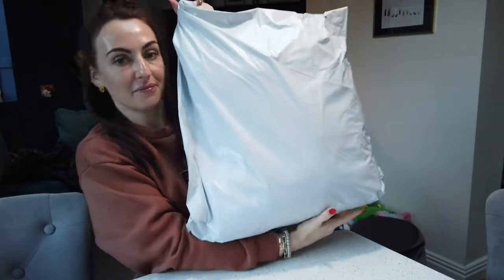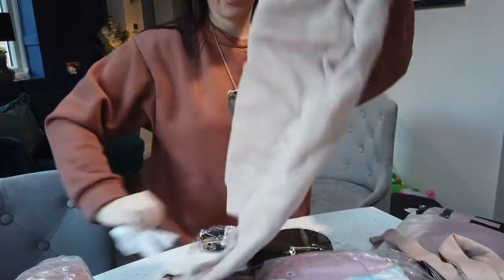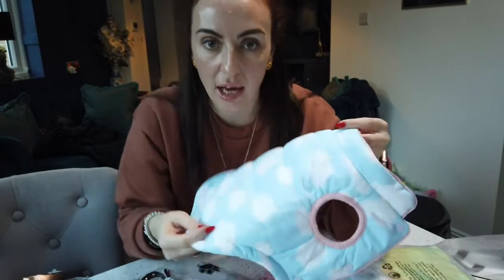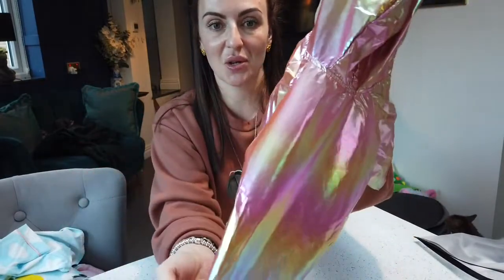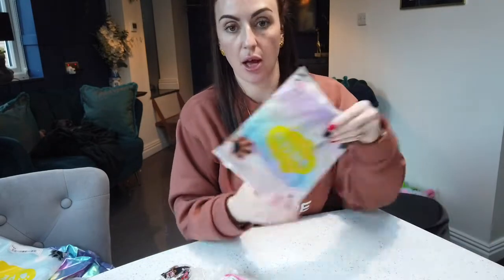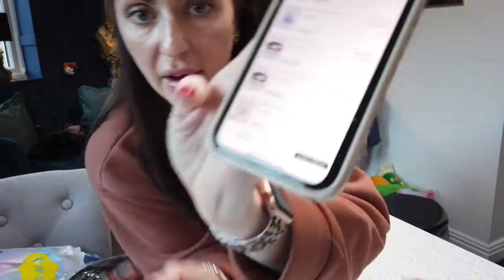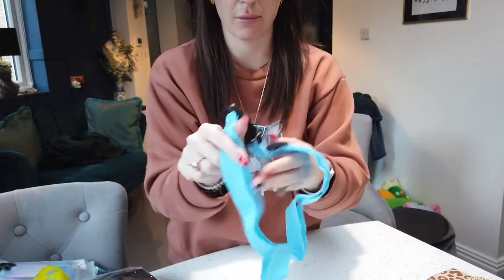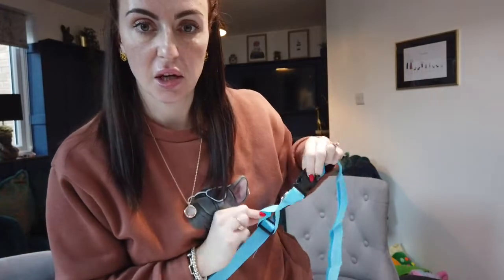Massive SHEIN haul 2022! Unbox with me| Puppy Haul | January Haul 2022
Welcome and thanks for joining us 😊 If your new here, please consider subscribing - we would absolutely love to have you join our little family & guys please please give this video a thumbs👍 up.

I hope you like everything in todays haul, I do love to spoil our new puppys.